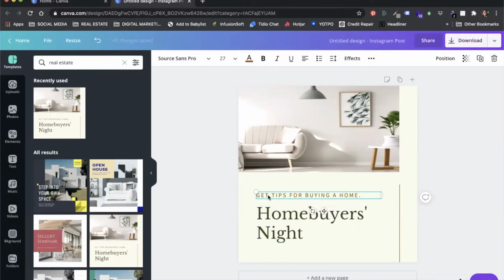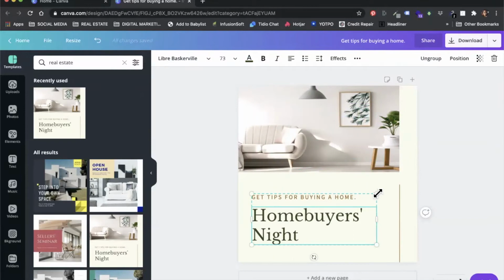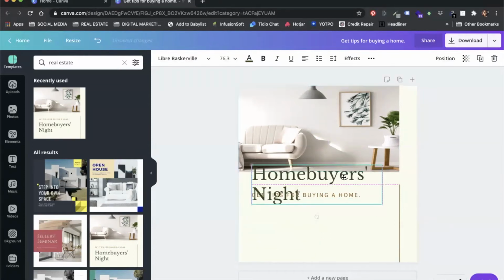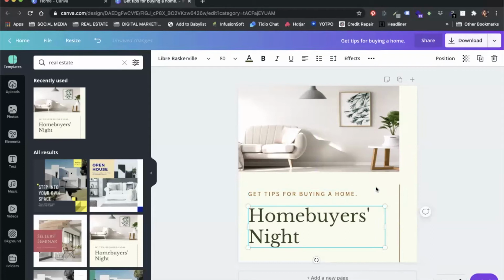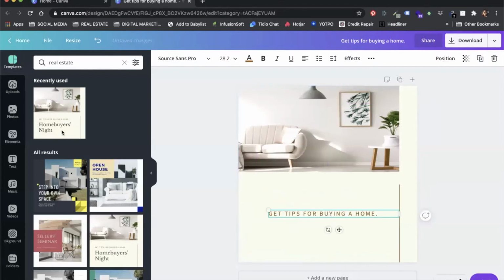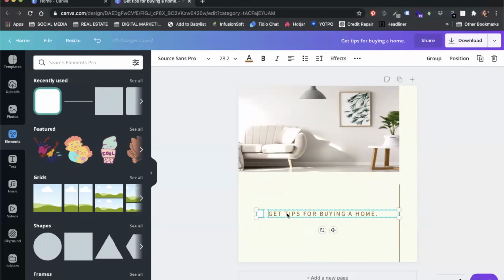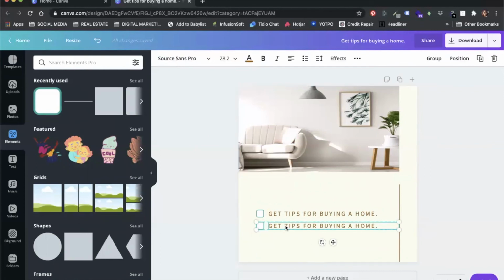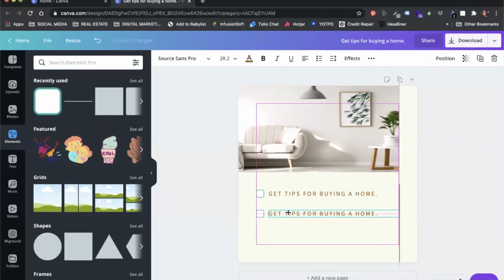How to Group and Ungroup Elements in Canva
This Canva tutorial walks you through the simple steps to group and ungroup multiple elements in your Canva design.

If you're a Canva beginner, you can sign up for your FREE Canva account